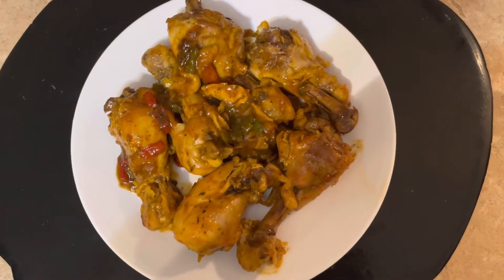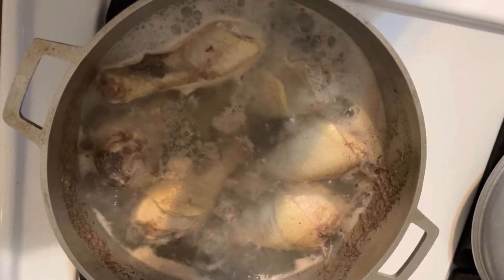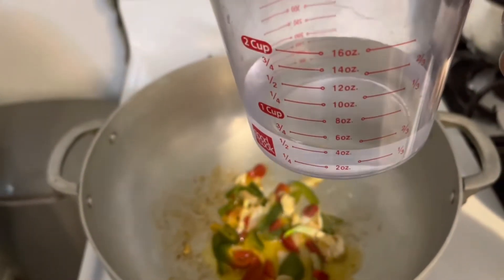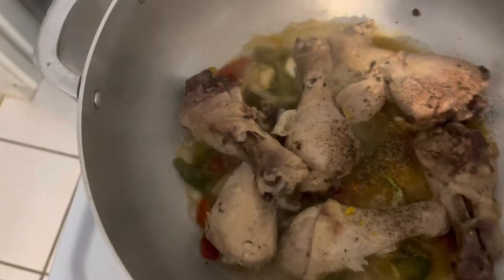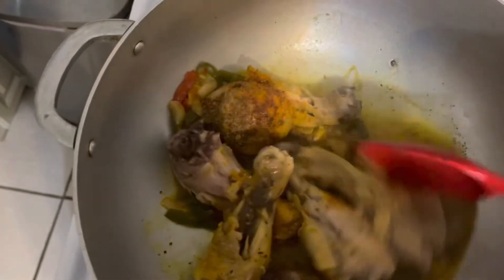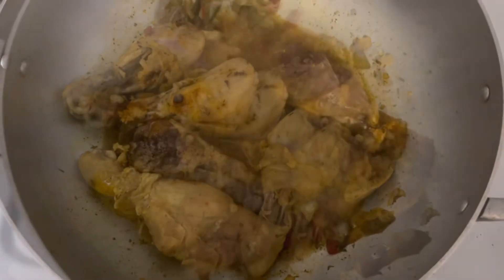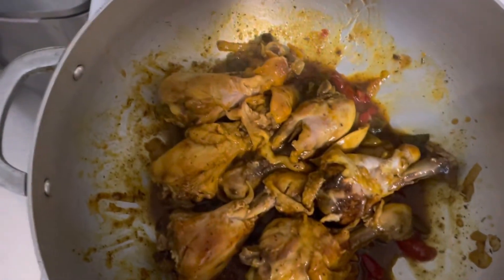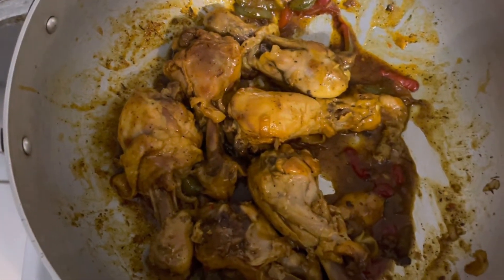Simple Stovetop BBQ Chicken . No Grill Needed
Stovetop BBQ Chicken